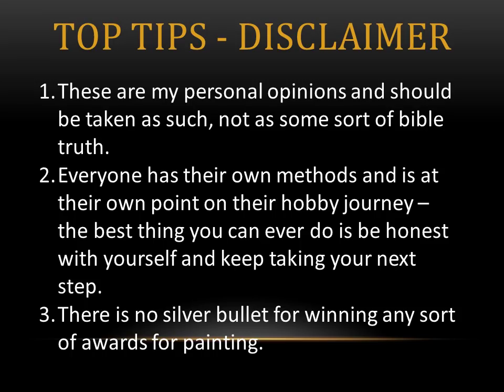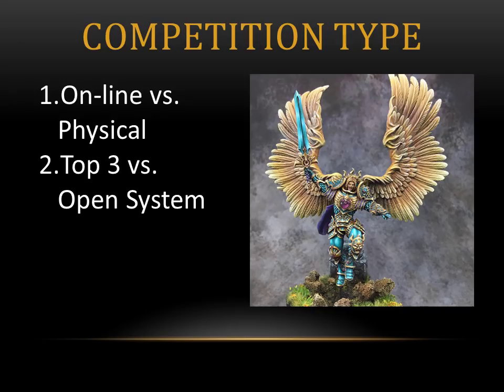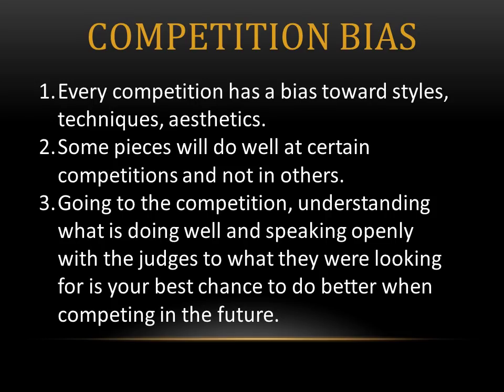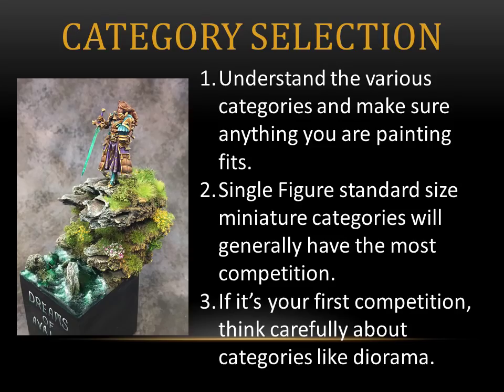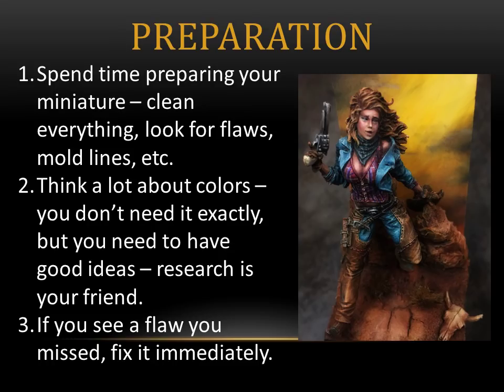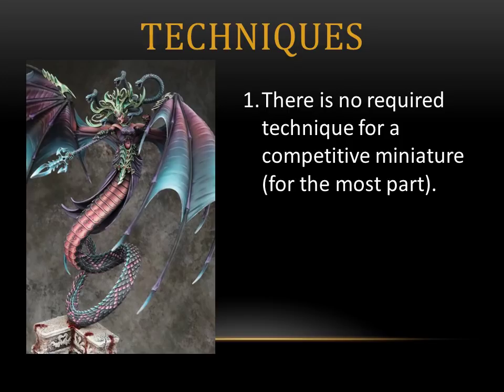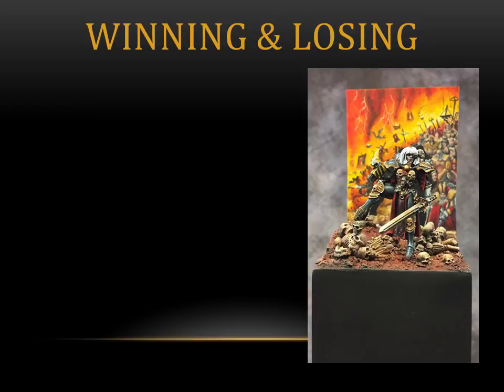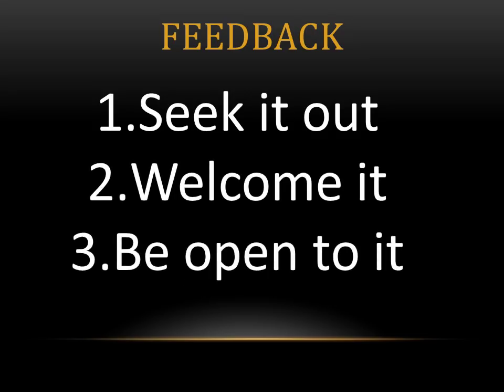Hobby Cheating 150 - How to Paint for Competition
In this Hobby Cheating Tutorial, I take you through my tips and guidelines for painting competitions. There is a lot to think about and I break it down. I share what I have learned after competing for the last 4 years and hope it can help others make the leap into painting for competition. Hope you enjoy!